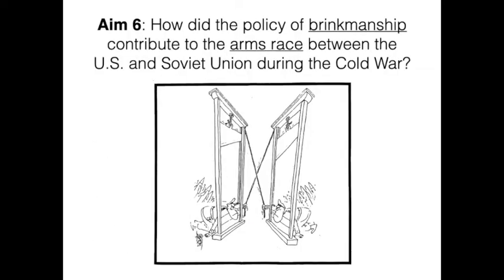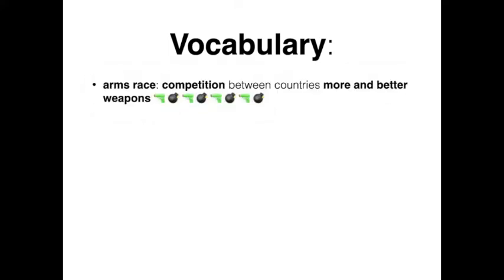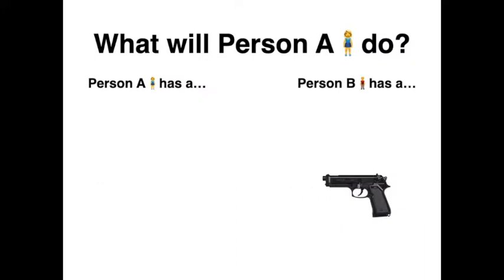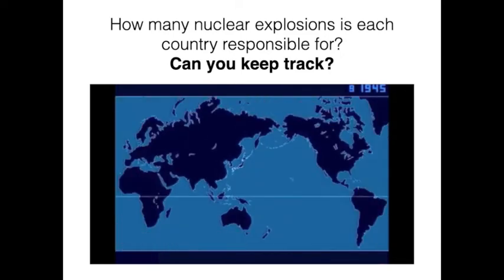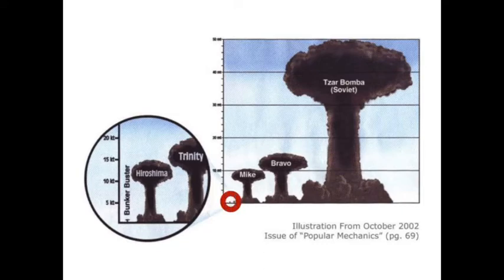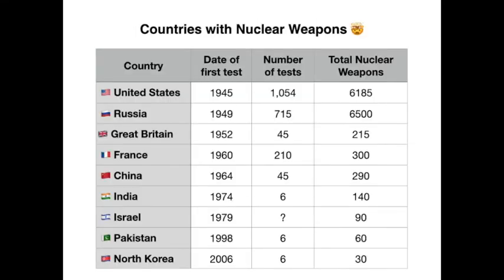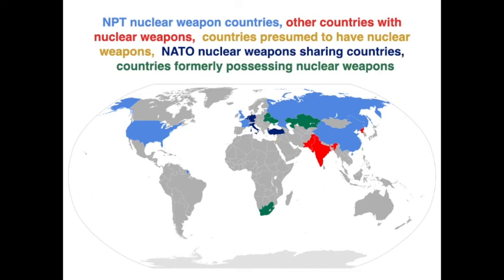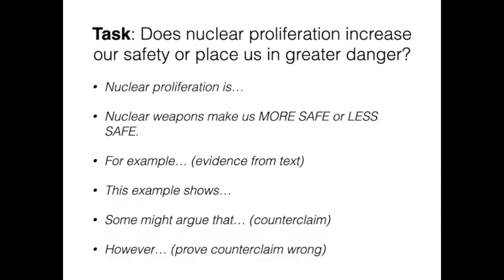Cold War Aim 6 (Nuclear Proliferation 🤯)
How did the policy of brinkmanship contribute to the arms race between the U.S. and Soviet Union during the Cold War?